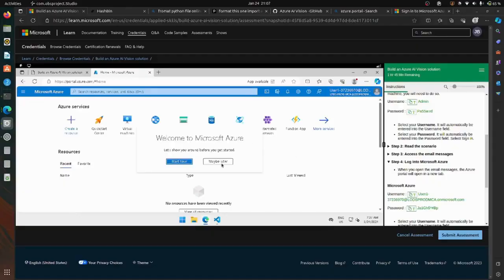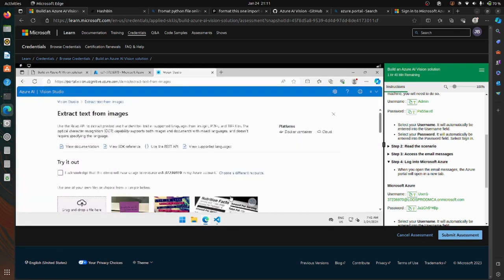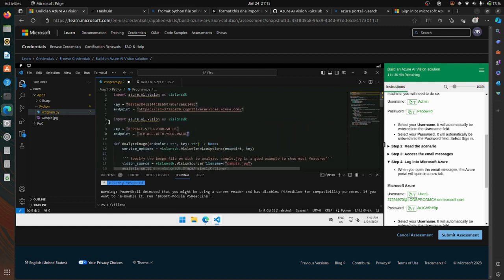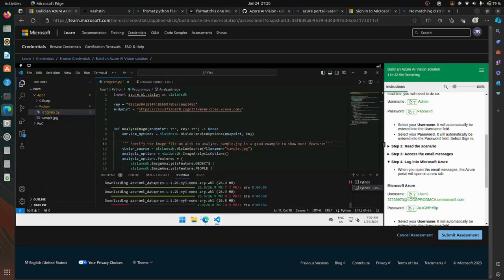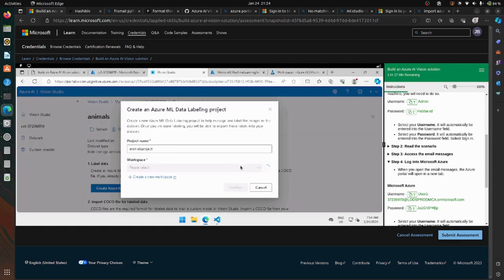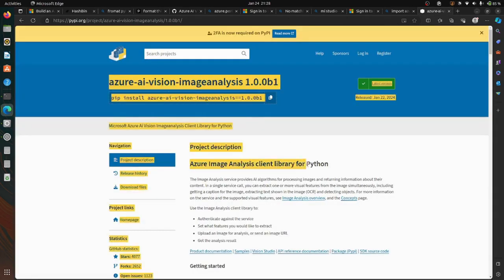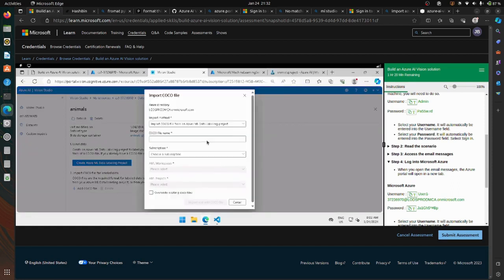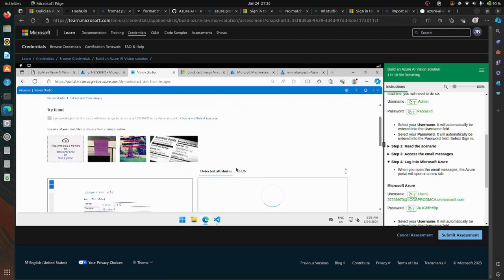Microsoft AI Odyssey Challenge Build an Azure AI Vision solution Complete Solution In Just 30 Minute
TASK1: Copy the json and save it in the C: Drive if api is not working leave it.